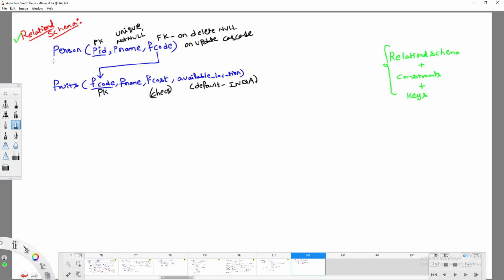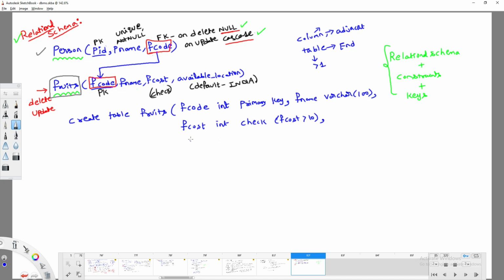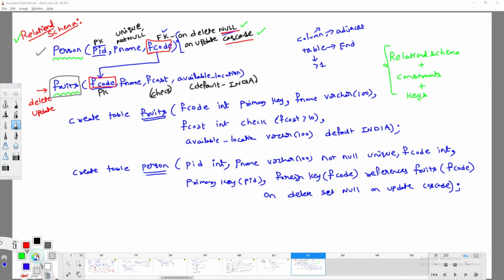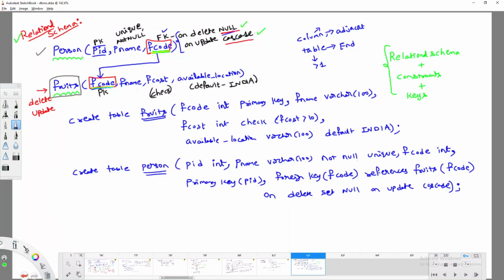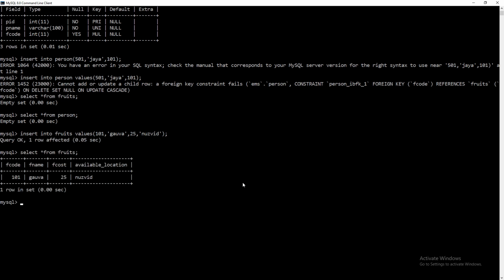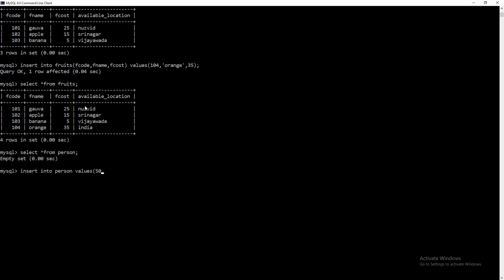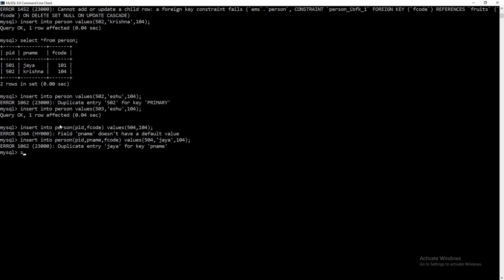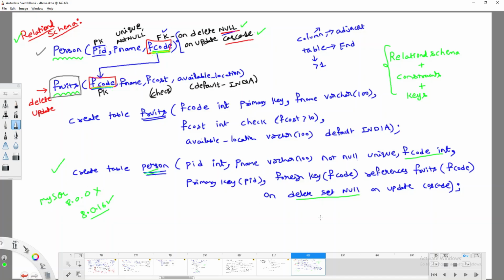34 | DBMS | SQL Constraints and Keys: Practical Guide to Relational Schema Implementation | Examples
Explore the comprehensive world of SQL constraints and keys with this practical guide to implementing relational schema. This tutorial dives deep into the essential components of database design, providing clear explanations and hands-on examples of how to effectively apply constraints and keys in SQL.

🔍 What You'll Learn:

Understand the role of constraints and keys in maintaining data integrity.
Practical implementation of PRIMARY KEY, FOREIGN KEY, UNIQUE, CHECK, and NOT NULL constraints.
Real-world examples demonstrating the application of SQL constraints and keys in database design.
Tips for optimizing database performance and ensuring data consistency through constraint enforcement.
📚 Why This Video Matters:
Mastering SQL constraints and keys is crucial for database developers and administrators to design robust and efficient databases. This video equips you with the knowledge and skills to create reliable relational schemas that meet industry standards.

💡 Who Should Watch:

SQL beginners and professionals looking to deepen their understanding of database schema design.
Database administrators and developers aiming to improve database performance and data quality.
Students and learners interested in practical SQL applications for data integrity and management.